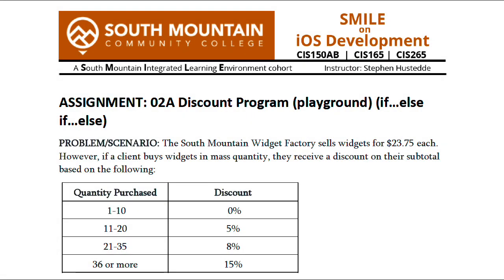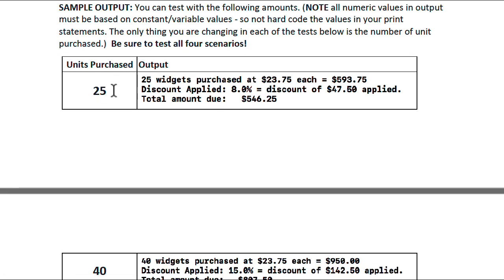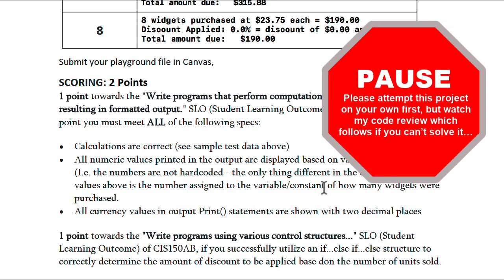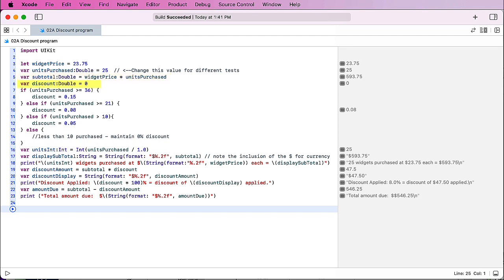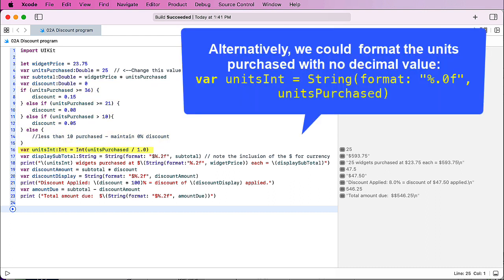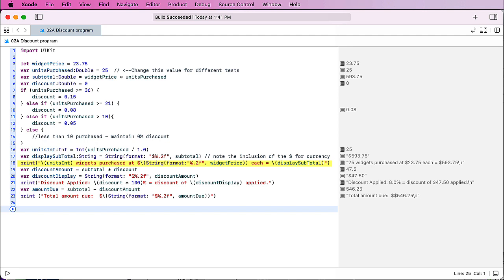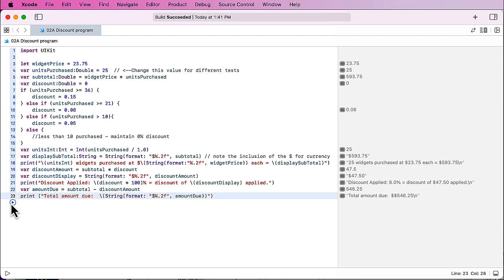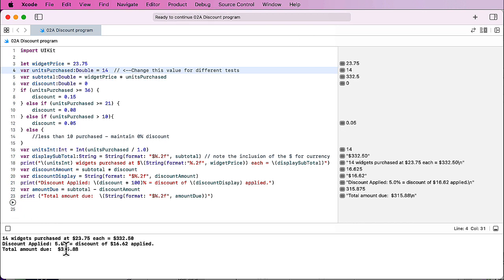iOS Cohort 02G - Discount Program Playground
iOS Cohort 02G -  Code Review 02A Discount Program playground
Presents the Assignment 02A "Discount program" playground project which uses an "if...else if... else" conditional structure, followed by Professor Hustedde's code review of his solution.